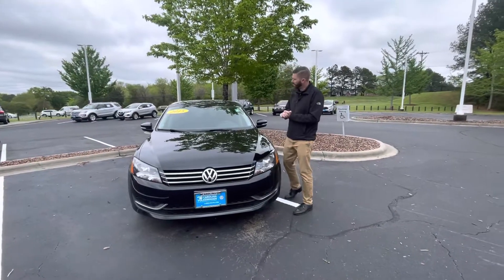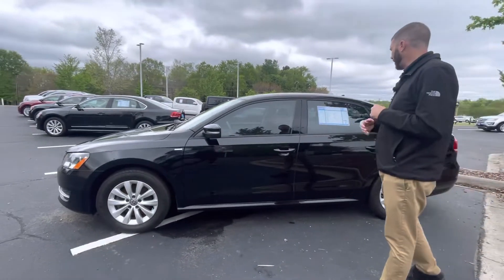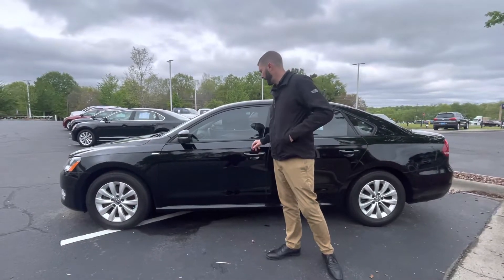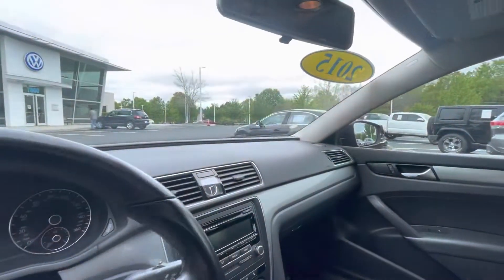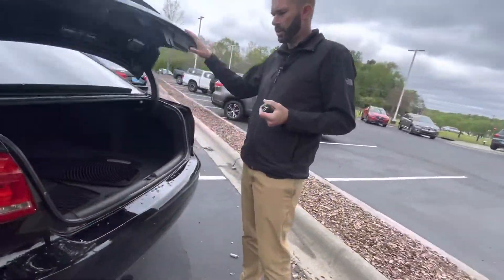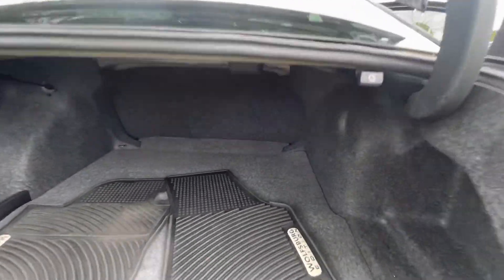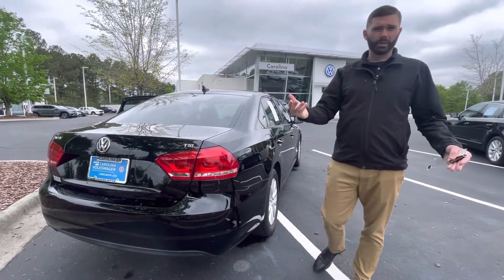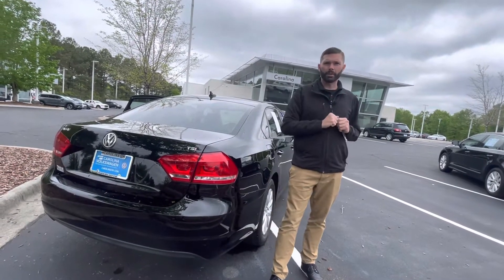2015 Volkswagen Passat Wolfsburg edition walk around video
2015 Volkswagen Passat Wolfsburg edition walk around video